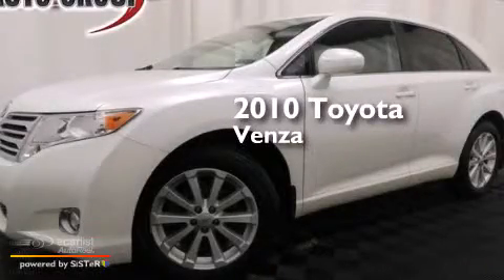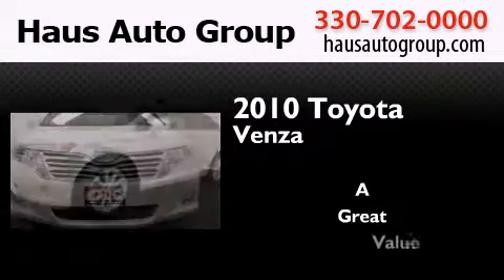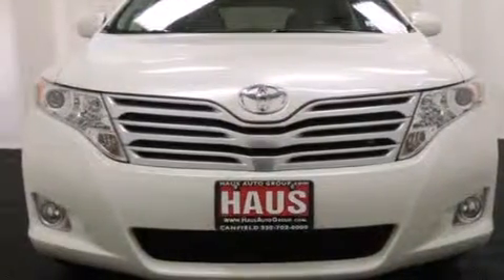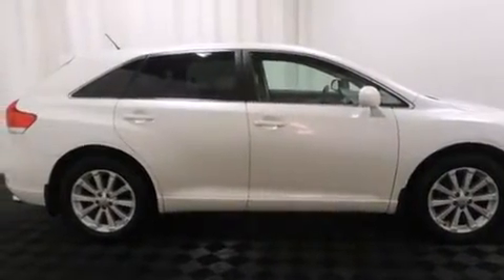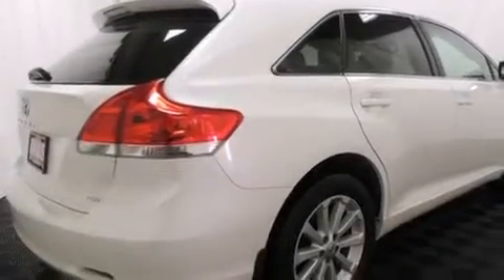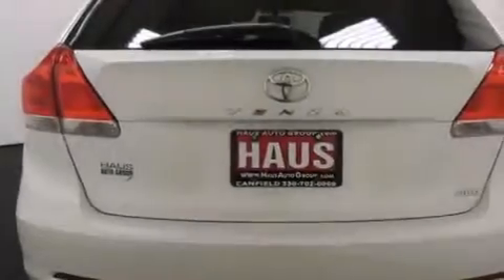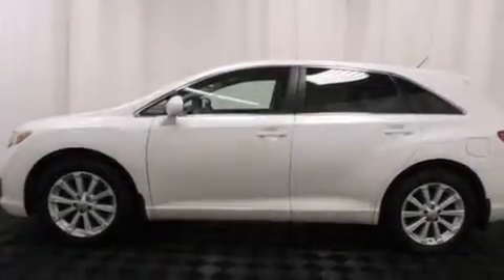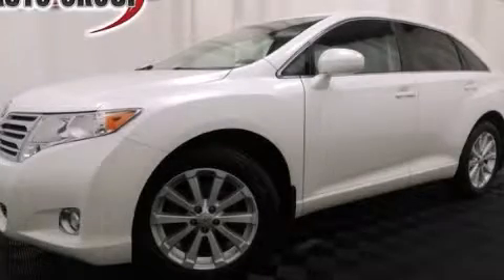2010 Toyota Venza Canfield OH 44406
We have been honored to serve the Canfield OH area , we promise that your experience at our dealership will exceed your expectations ! Year : 2010 Make : Toyota Model : Venza Engine : 2.7L DOHC SFI 16-Valve I4 Engine Miles : 47,126 Chris Haus Auto Sales LLC 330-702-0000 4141 Boardman Canfield Rd Canfield , OH 44406